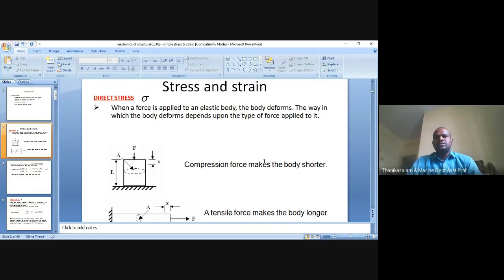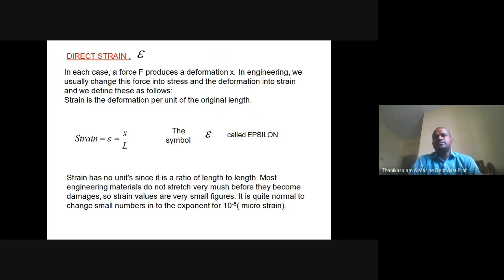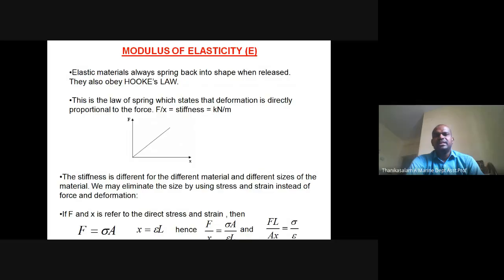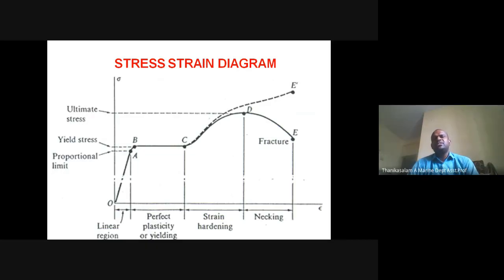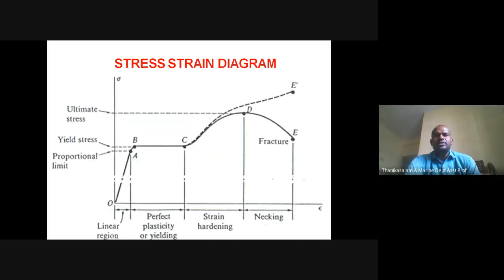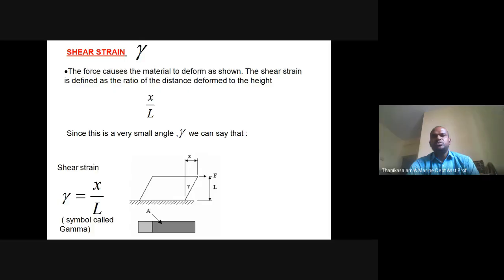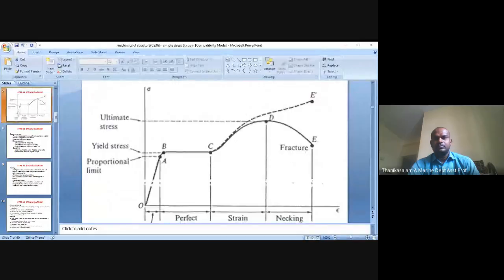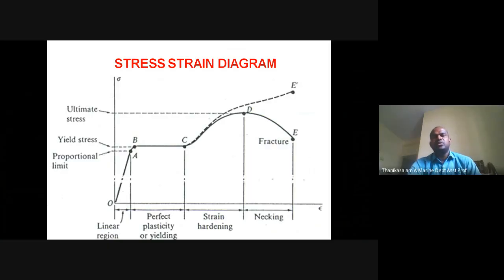Stress Strain Types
Definition of stress, strain  and types